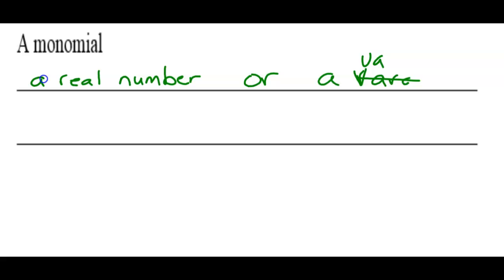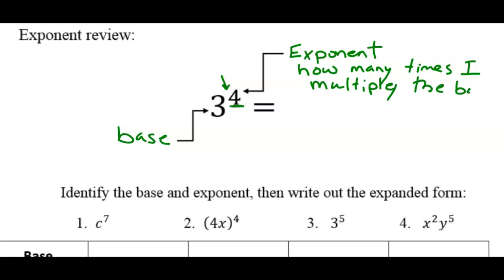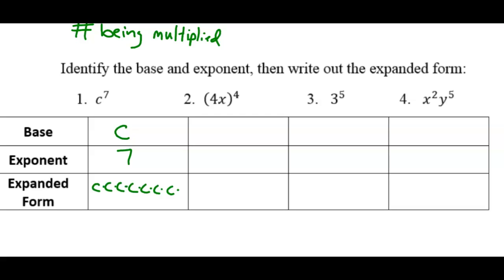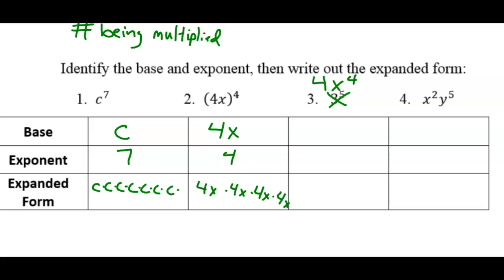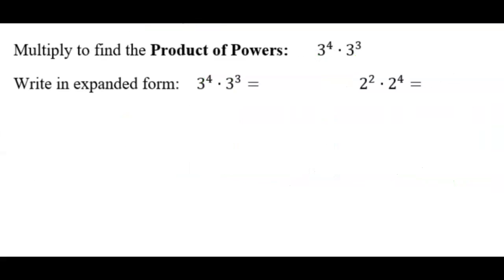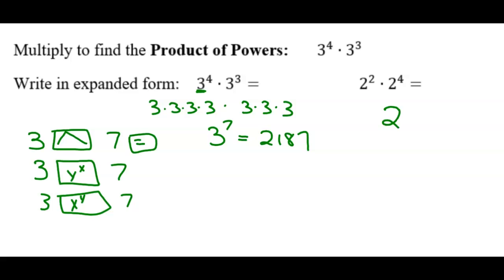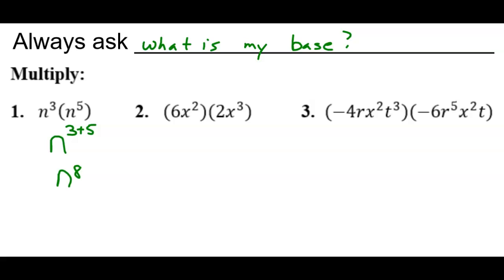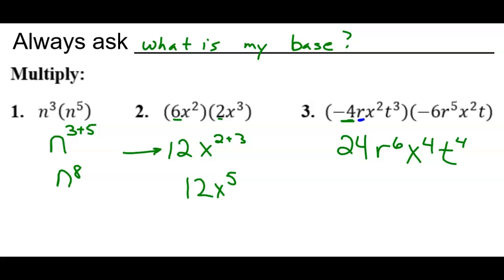8.3 exponents summer alg